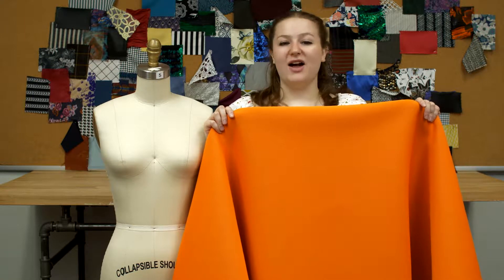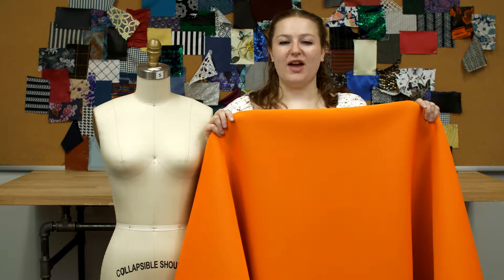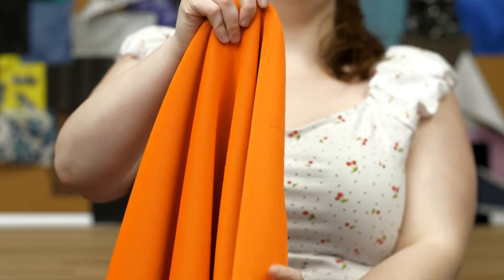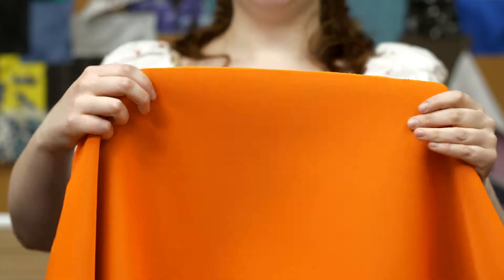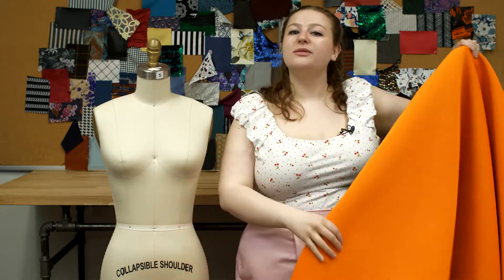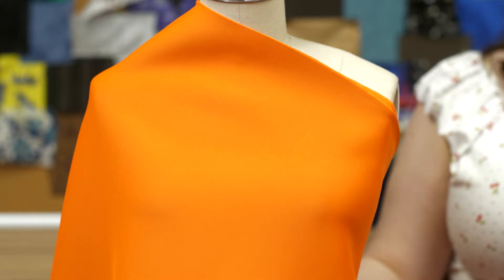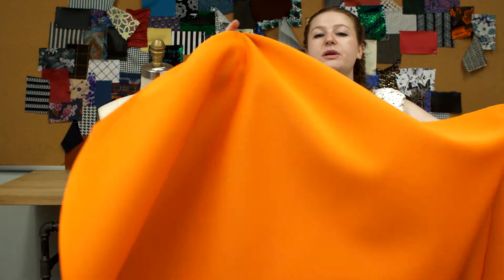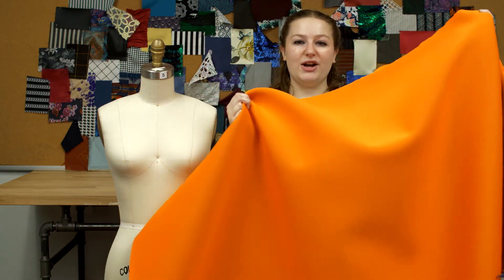Mood Fabrics 305959 Carrot/Imperial Purple Double-Faced Neoprene/Scuba Fabric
From stylish dresses to durable wet-suits and scuba gear, neoprene is a renowned, sturdy material to invest in. Presenting a group of 21 remarkable, double-faced, neoprene fabrics with different colors on each side... With just a few duplicates, that's 39 different colors! Who doesn't love options? This specific neoprene is made from a piece of rubber sandwiched between two different colored polyester fabrics. For those who are unfamiliar with neoprene, this material is often used to create scuba-diving and surfing wetsuits or lap top slip covers due to the fact that it maintains its flexibility over a wide variety of temperatures and it displays an enormous amount of chemical stability. Neoprene has not only been a large component in water sports, but it has also made a huge impact on the fashion industry from gorgeous dresses to fantastic skirts. Keep in mind that the thickness of these neoprene fabrics measure out to be 2.5mm and they're waterproof!

Note: Each roll of neoprene comes with breaks every 3 yards. Orders over 3 yards may come in separate cuts. If you require a continuous roll of said double-faced neoprene, keep in mind that these breaks will still be present every 3 yards.

Color Carrot/Imperial Purple
Width 57"
Industry Weight 17.59 oz/yd
Returnable No